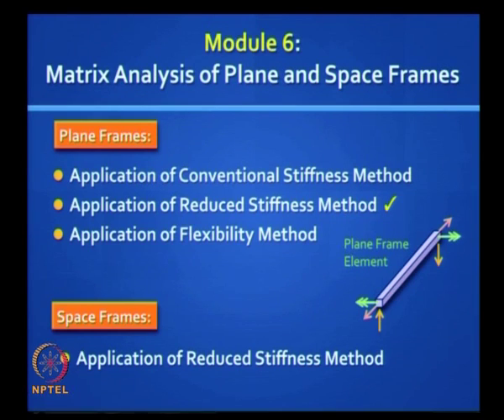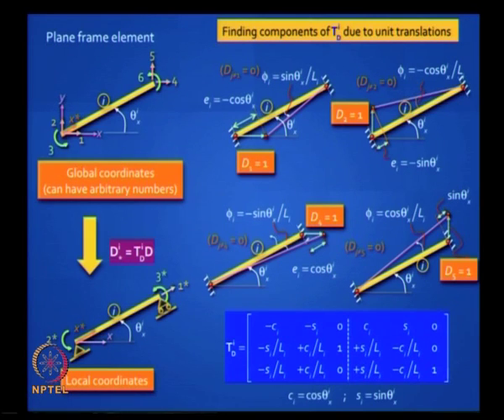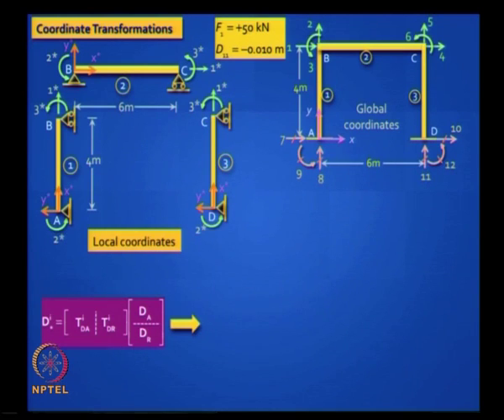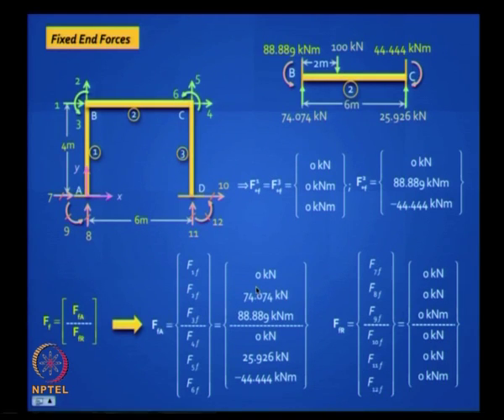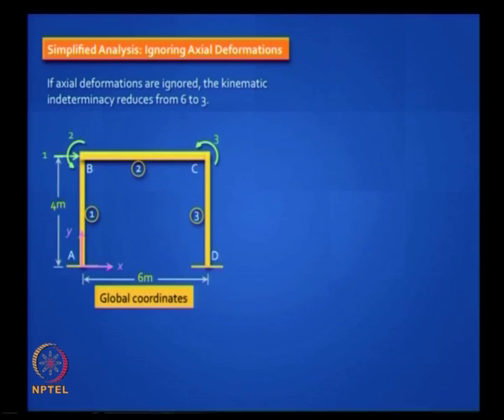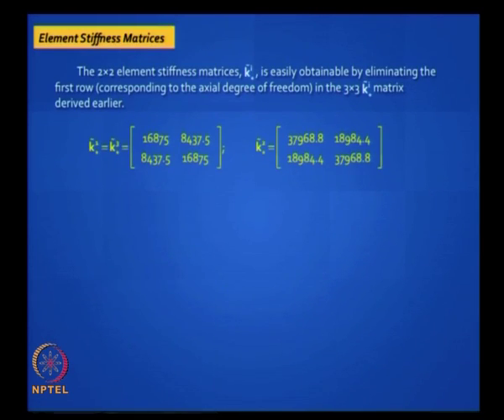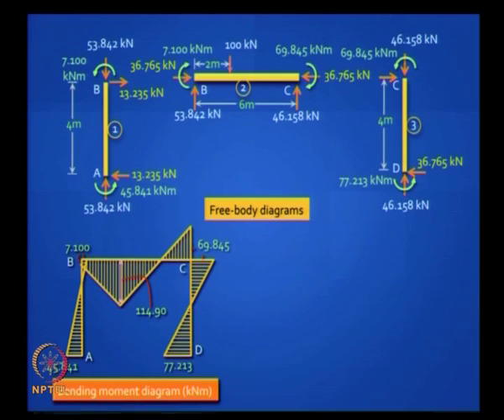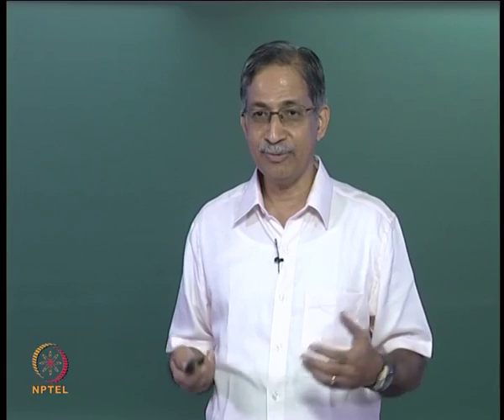105106050Lec35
Subject :Civil
Course  :Advanced Structural Analysis